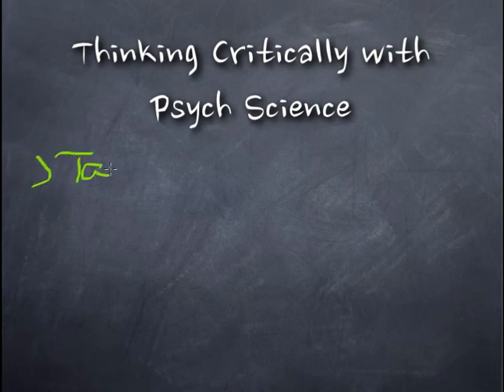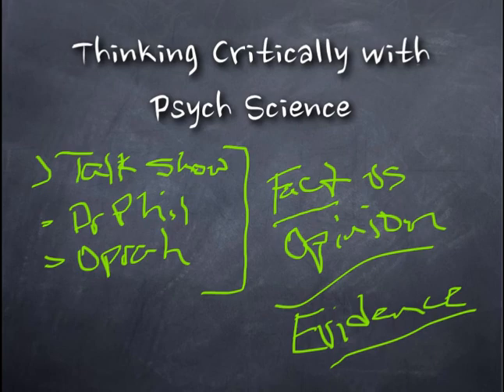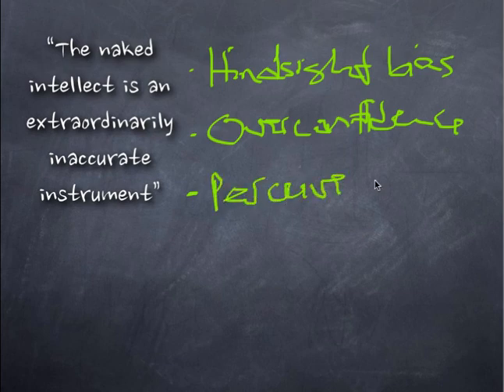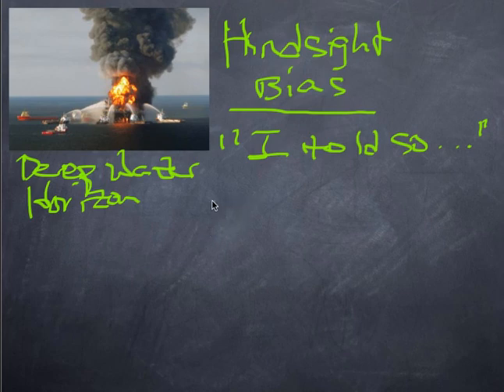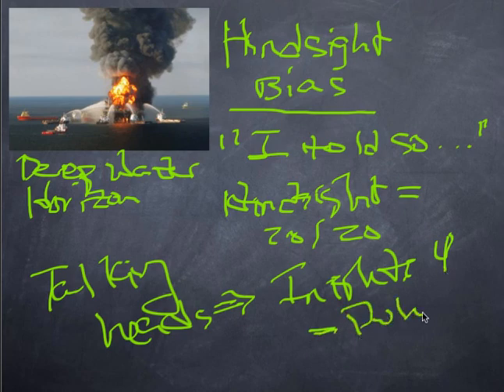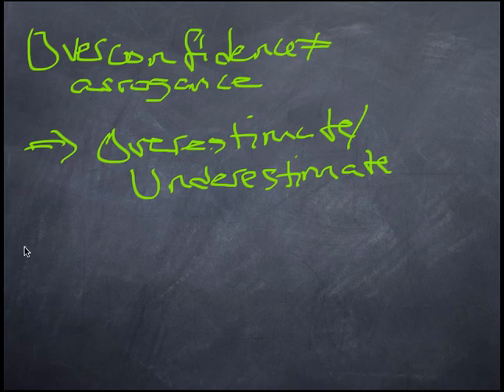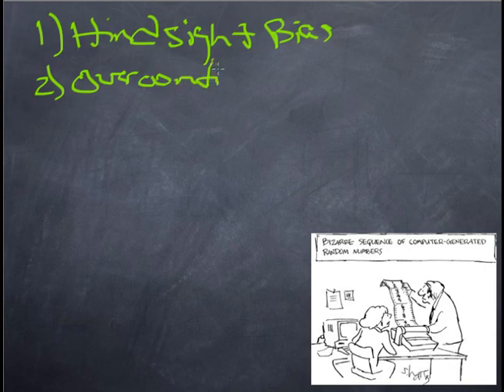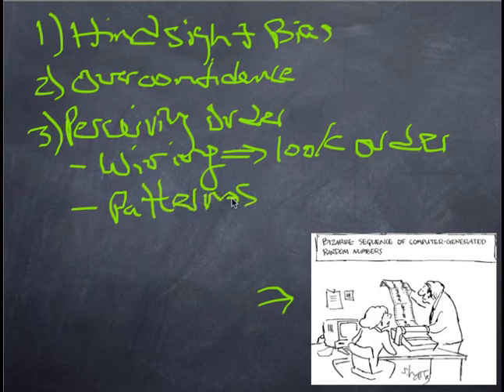Module 2 thinking critically pt1.mp4